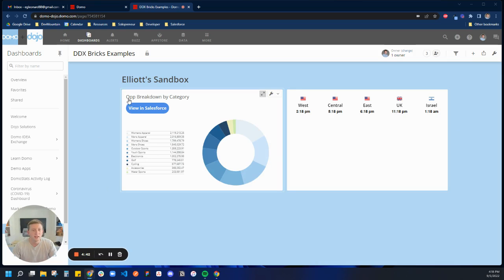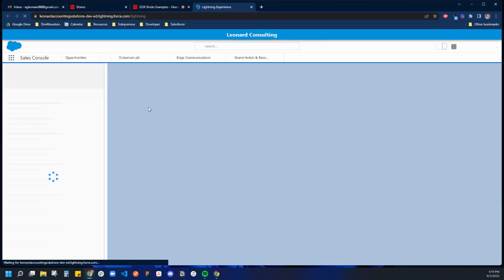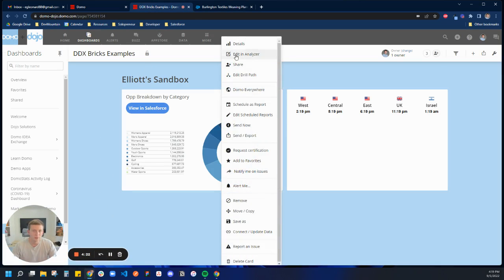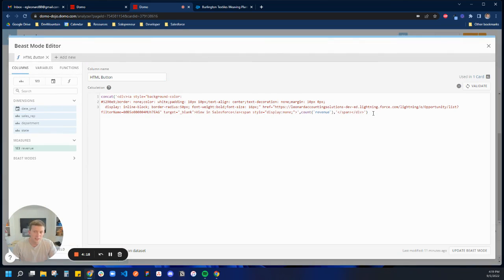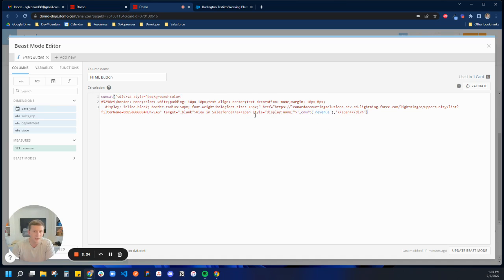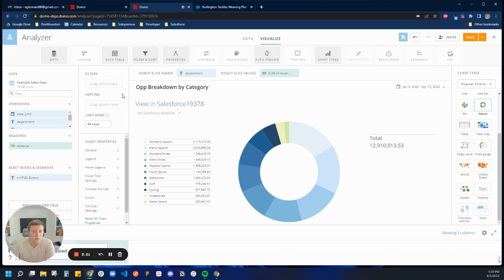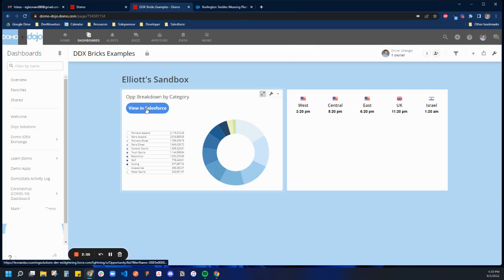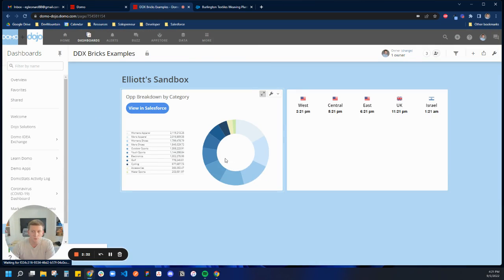Domo - Motivate Action Using HTML Buttons